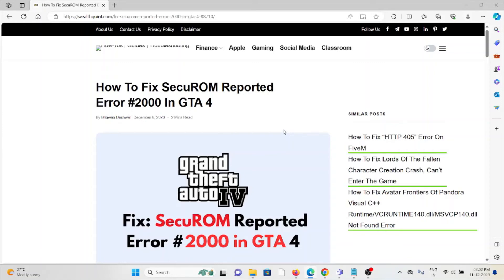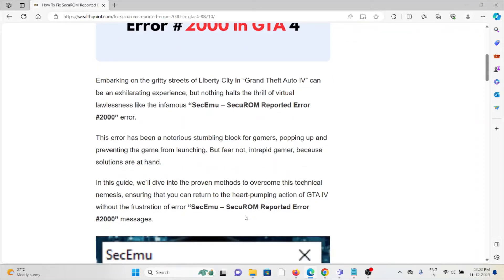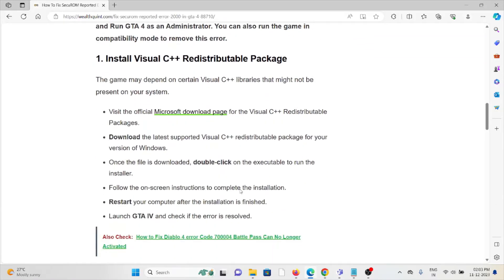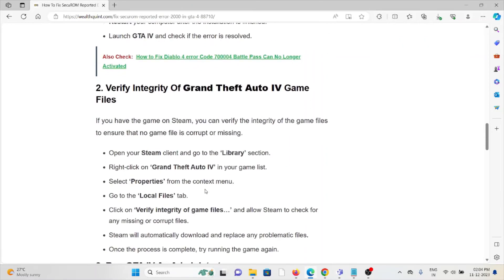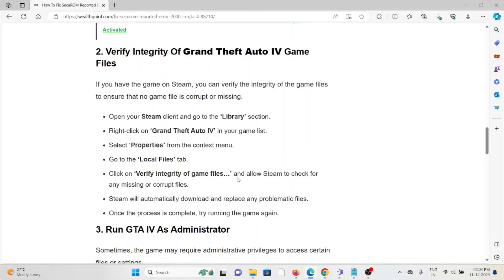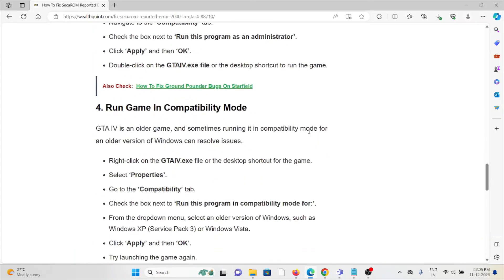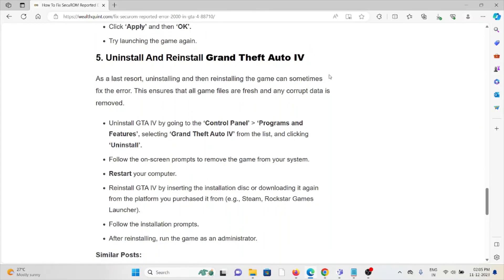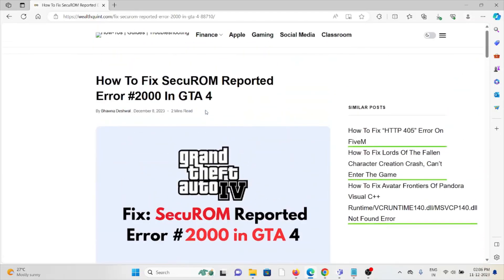How To Fix SecuROM Reported Error #2000 In GTA 4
Embarking on the gritty streets of Liberty City in “Grand Theft Auto IV” can be an exhilarating experience, but nothing halts the thrill of virtual lawlessness like the infamous “SecEmu – SecuROM Reported Error #2000” error.This error has been a notorious stumbling block for gamers, popping up and preventing the game from launching. But fear not, intrepid gamer, because solutions are at hand.In this guide, we’ll dive into the proven methods to overcome this technical nemesis, ensuring that you can return to the heart-pumping action of GTA IV without the frustration of error “SecEmu – SecuROM Reported Error #2000” messages.

0:00 Introduction
0:59 Solution 1:Install Visual C++ Redistributable Package
1:42 Solution 2:Verify Integrity Of Grand Theft Auto IV Game Files
2:16 Solution 3:Run GTA IV As Administrator
2:47 Solution 4:Run Game In Compatibility Mode
3:16 Solution 5:Uninstall And Reinstall Grand Theft Auto IV